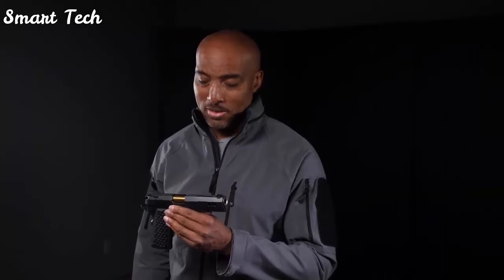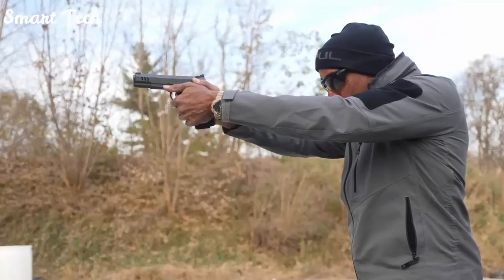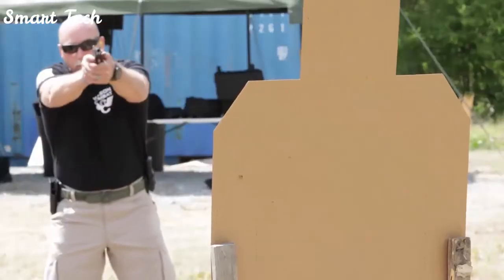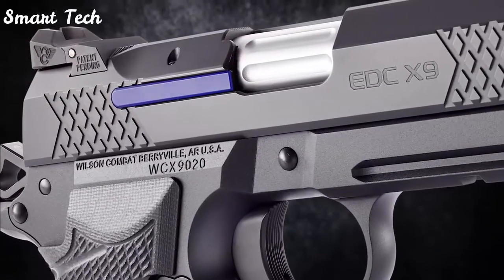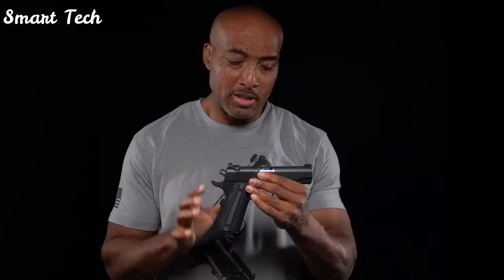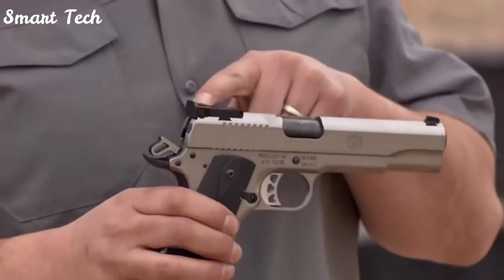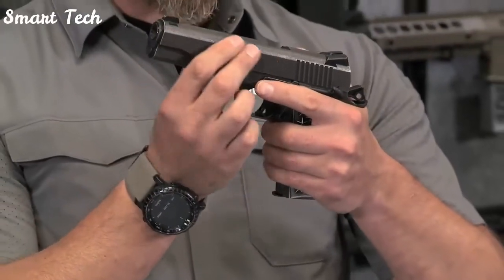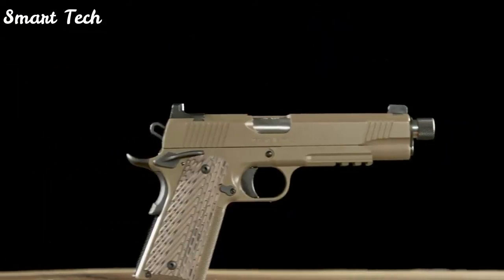TOP 10 BEST 1911 HANDGUNS IN THE WORLD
07. Nighthawk President

06 . Springfield Armory 10mm TRP Operator

05 . Wilson Combat X9L

04 . Nighthawk Bull Commander

03 . Ruger SR1911 in 10mm

02 . Sig Sauer 1911 We The People

01 . Kimber Warrior